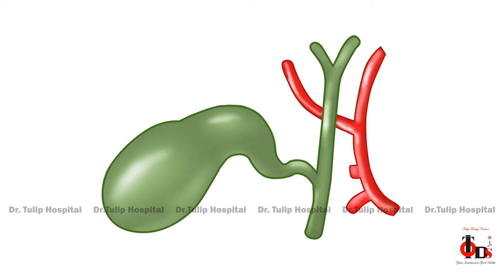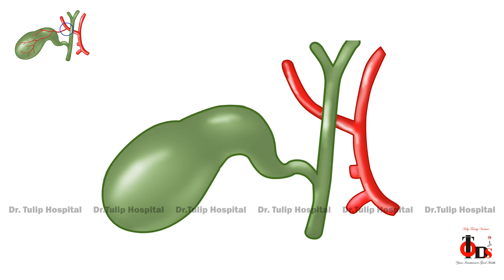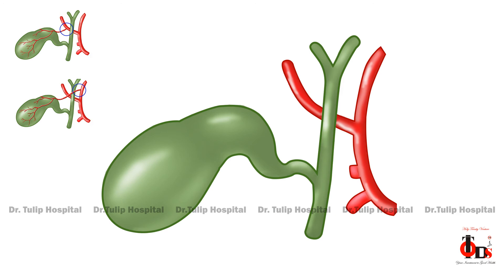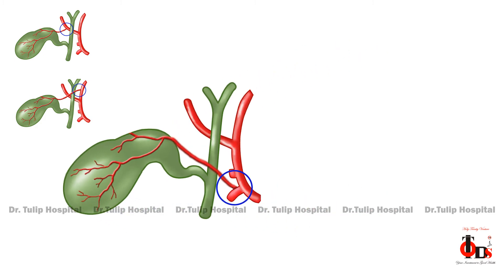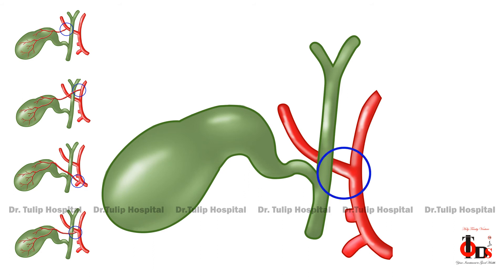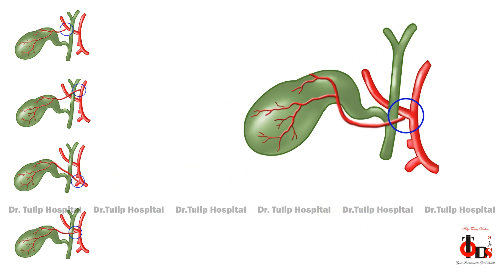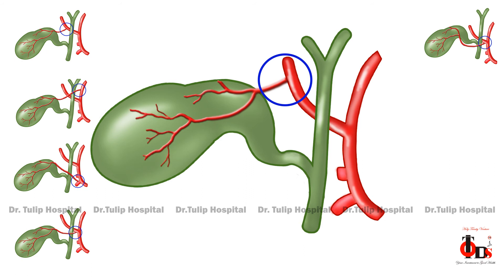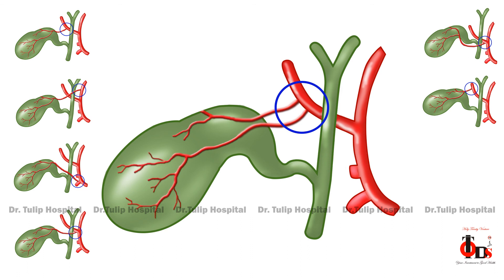Cystic Artery Anamolies